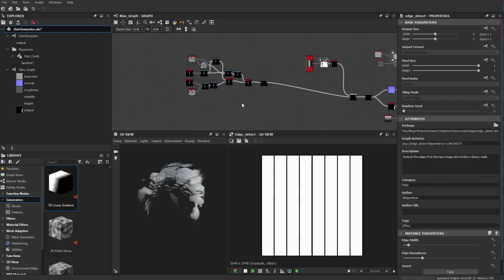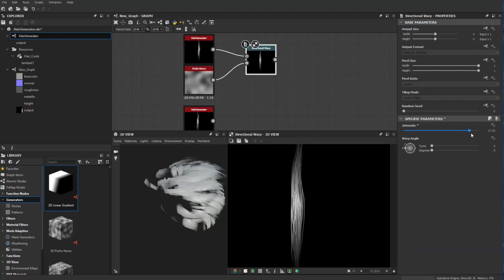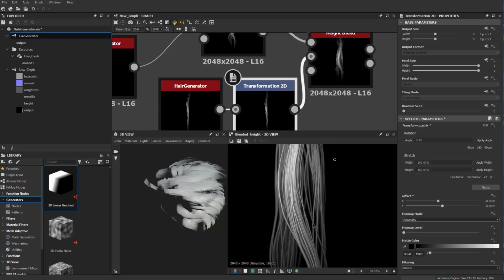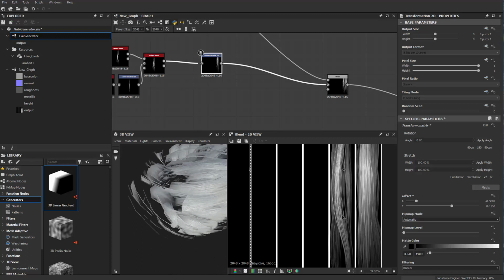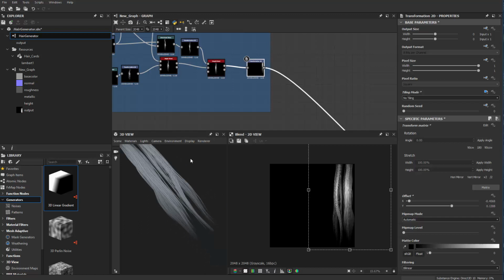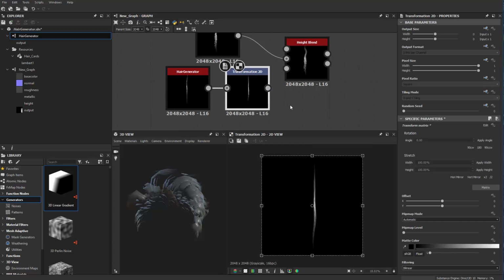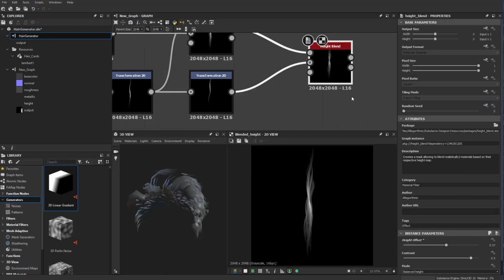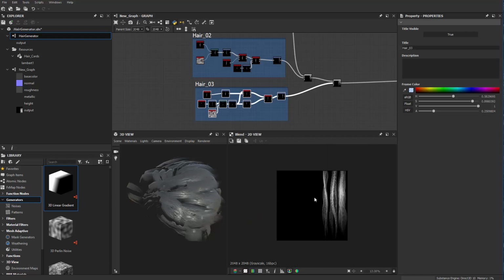Hair Card 05 Make Other Hair Textures